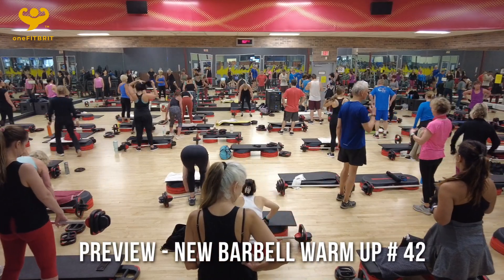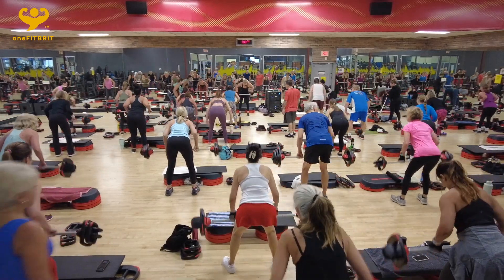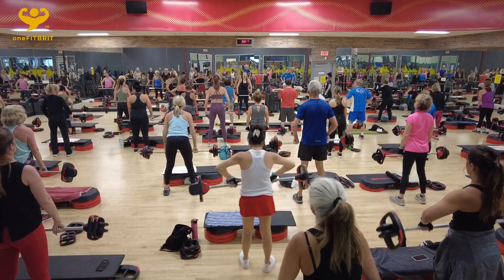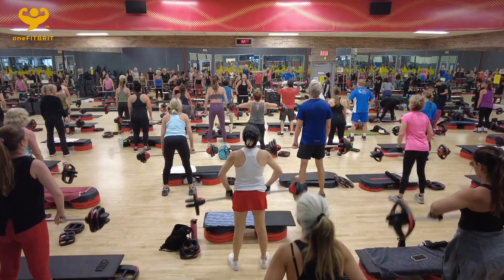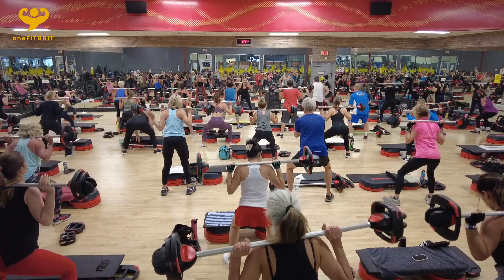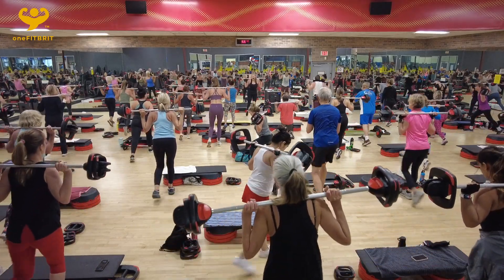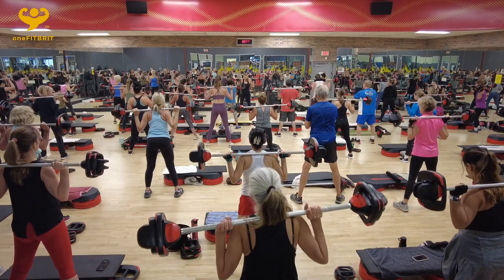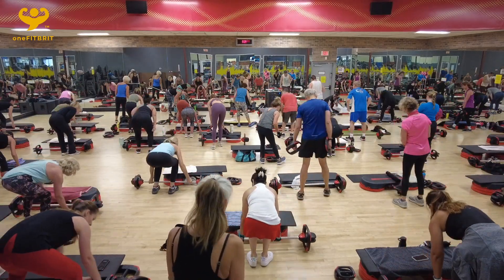Sneak Peek At Warm Up Track For Latest Barbell Routine ...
Sneak peek at the warm up for the latest Barbell # 42 routine.  Filmed on Wednesday 22 May 24 in Laguna with my incredible crew.  Love, love, LOVE these amazing, strong, beautiful and high energy souls!

by using the code "Krush2024"